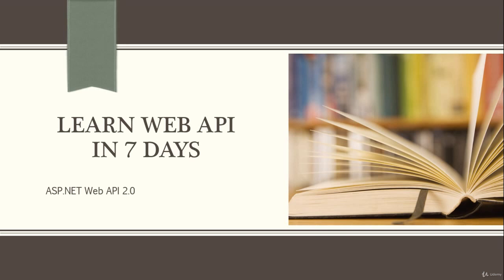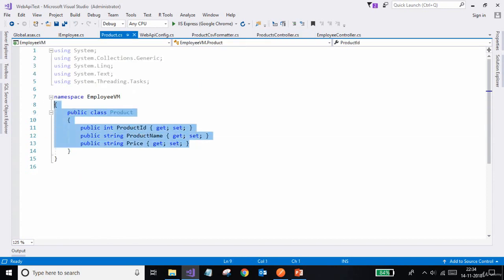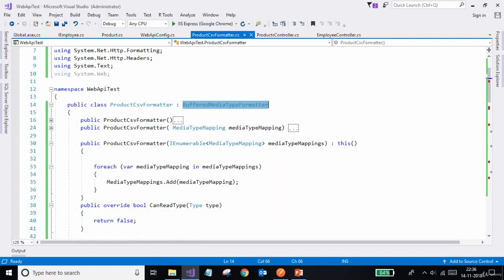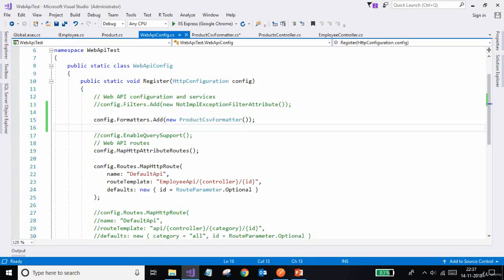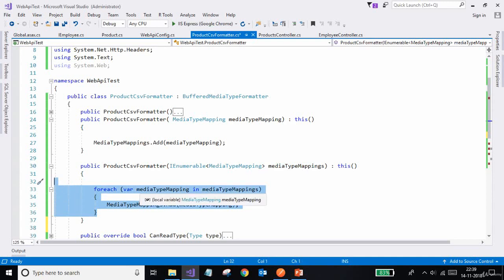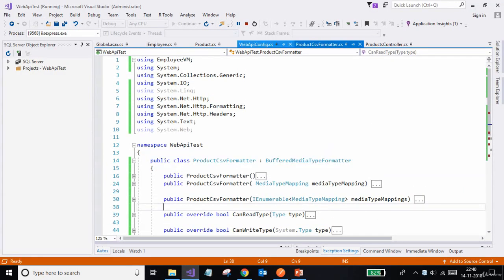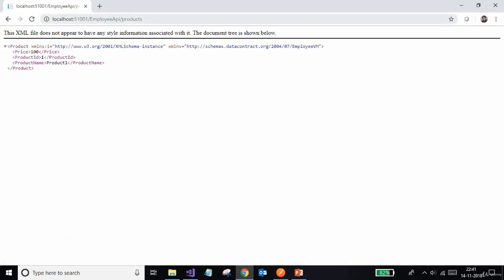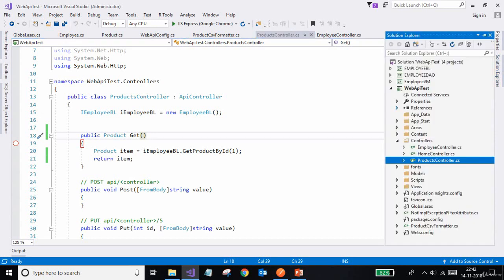Learn Web API in 7 Days – The Ultimate Web API Tutorial (1 Media Formatters in ASP NET WEB API)